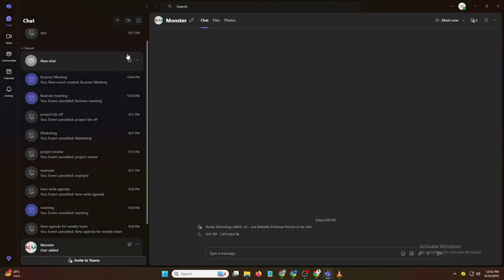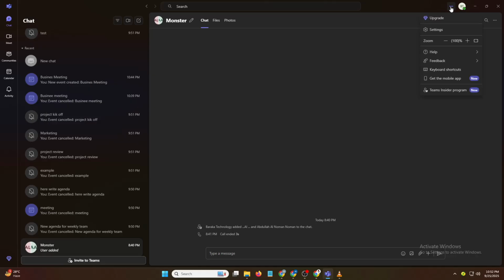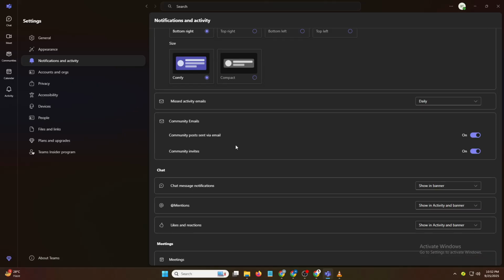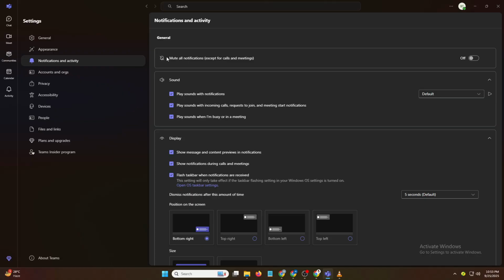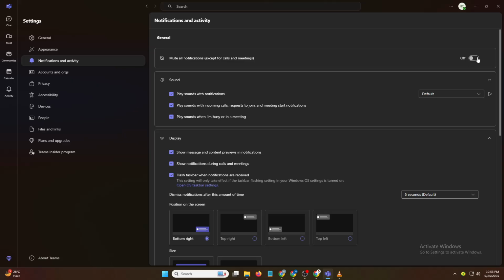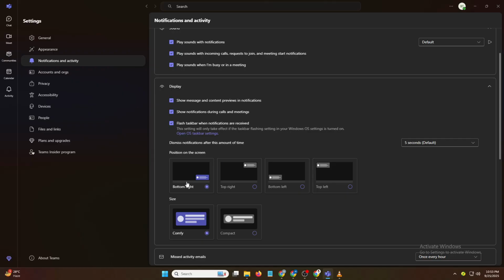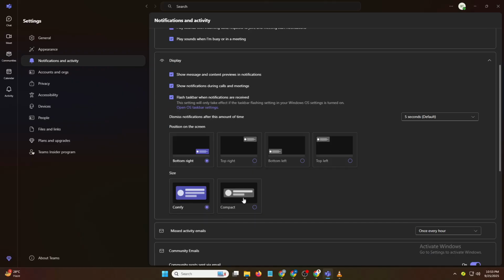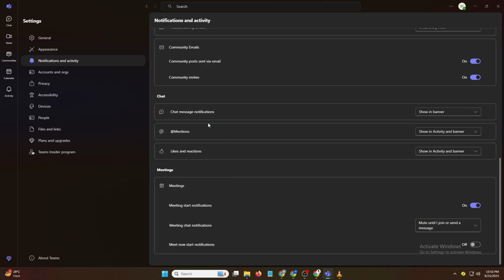How to Manage Notifications Settings in Microsoft Teams - 2025 (Easiest Way)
How to Manage Notifications Settings in Microsoft Teams
In this video, How to Manage Notifications Settings in Microsoft Teams is explained step by step so you can customize alerts and stay focused. You will learn how to adjust Microsoft Teams notification settings, control message alerts, set custom sounds, and manage channel notifications for better productivity. This tutorial will help you personalize Teams notifications to avoid distractions and get important updates on time.